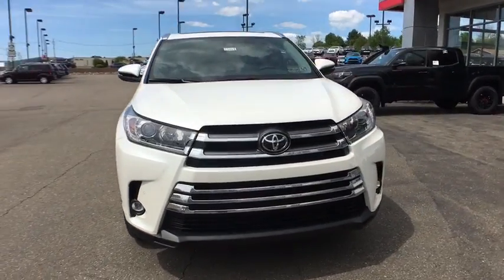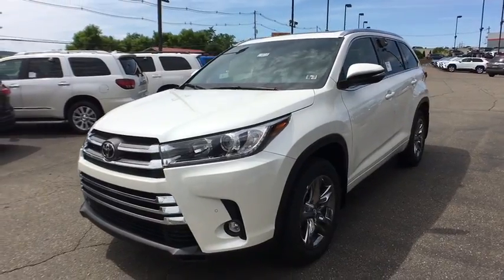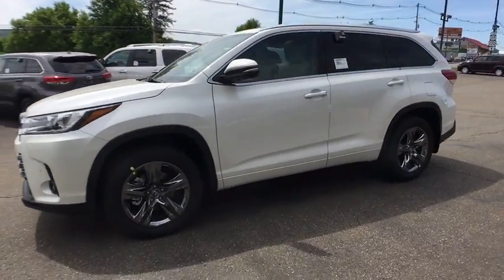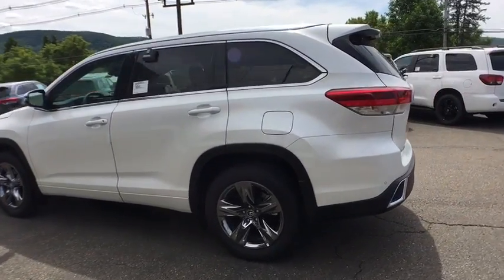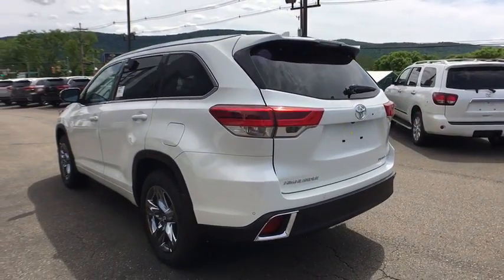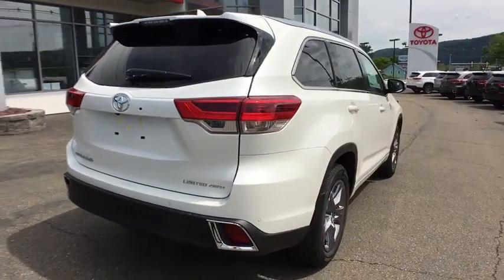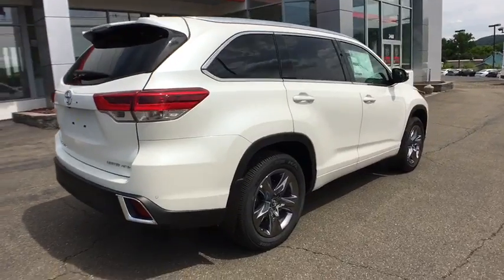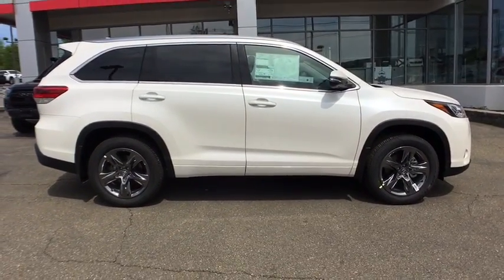2019 Toyota Highlander Sayre, PA, Binghamton, Ithaca, NY, Scranton, PA, Endicott, NY TT08641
Blizzard Pearl N 2019 Toyota Highlander available in Sayre, Pennsylvania at Williams Toyota Sayre. Servicing the Binghamton, Ithaca, NY, Scranton, PA, Endicott, NY area.

Recent Arrival! This 2019 Toyota Highlander Limited Platinum in Blizzard Pearl features: AWD 8-Speed Automatic Electronic with ECT-i 3.5L V6brbr20/26 City/Highway MPGbrbrbrWilliams Toyota of Sayre is your local headquarters for all things Toyota! We offer all your favorite Toyota cars such as the Corolla, Camry and Avalon along with the Prius family of Hybrid vehicles. We also have a wide selection of SUV and Trucks from the Rav4 and Highlander to the Tacoma and Tundra. Our large selection of pre-owned vehicles has something for everyone. We are proud to serve Bradford County, Tioga County, Chemung County, Susquehanna County, Broome County and Sullivan County.